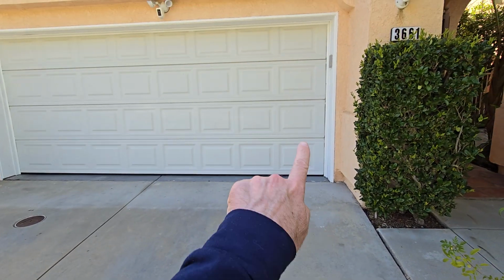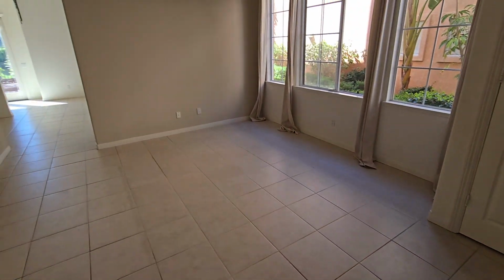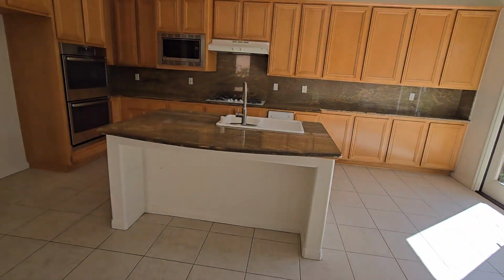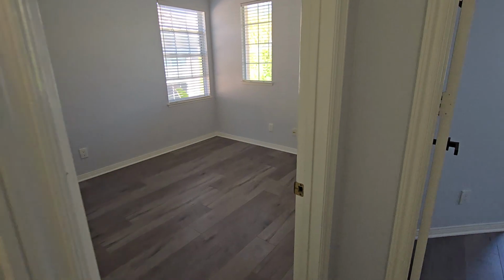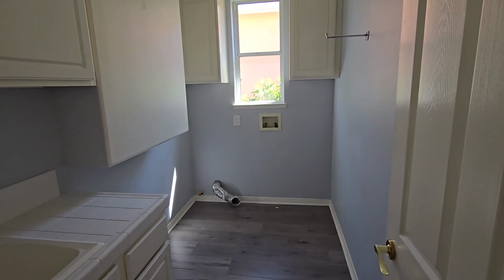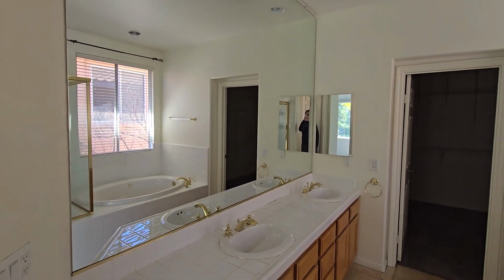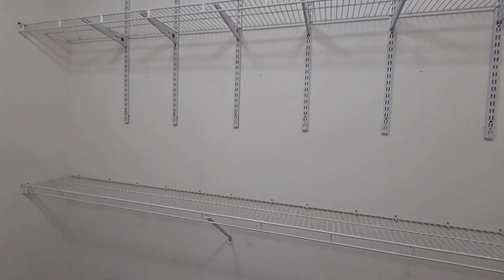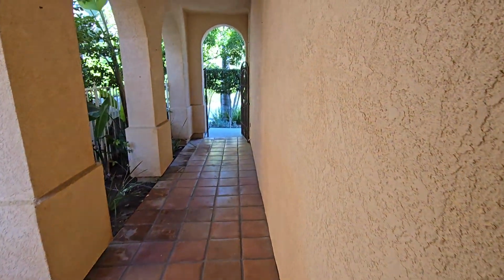Calle Joaquin Final Inspection